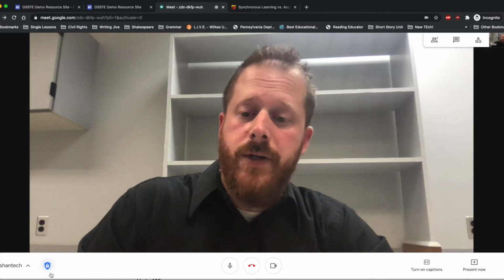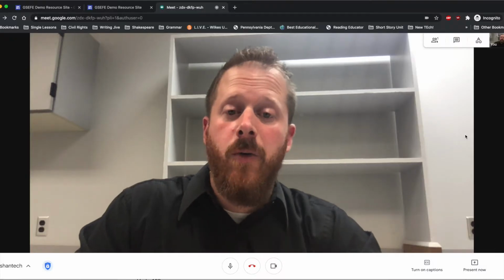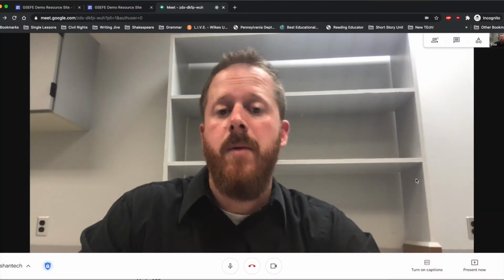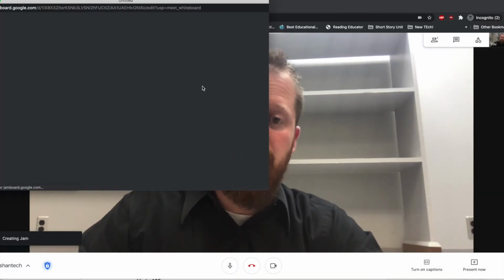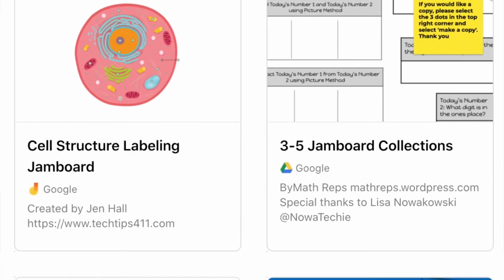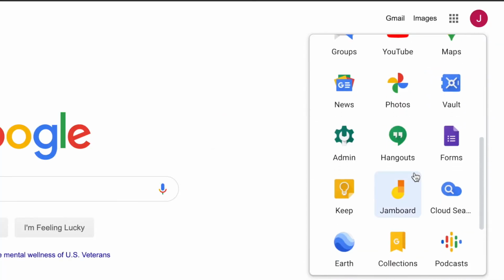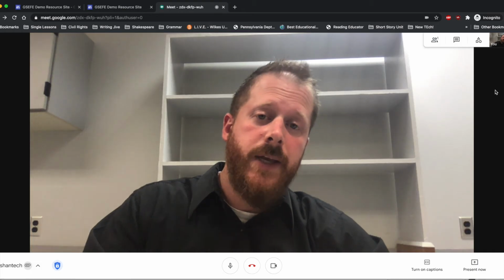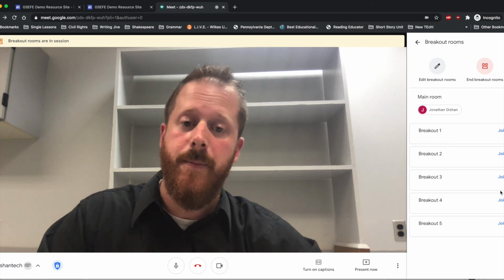New Google Meet Updates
7 minutes for 7 new updates in Google Meet: Background blur, Breakout rooms, Q&A, Poll Questions, Host Controls, Change Layout, and Jamboard integration are reviewed.